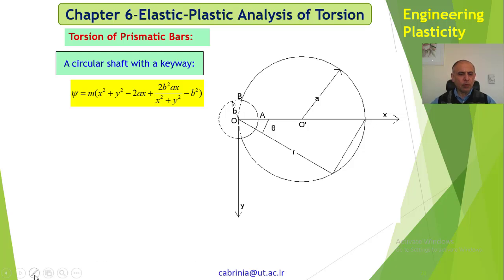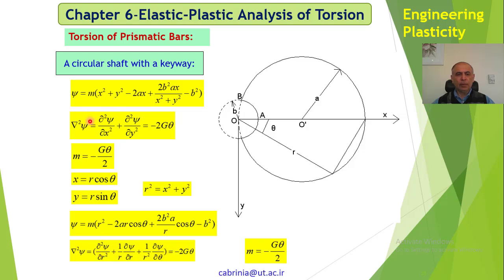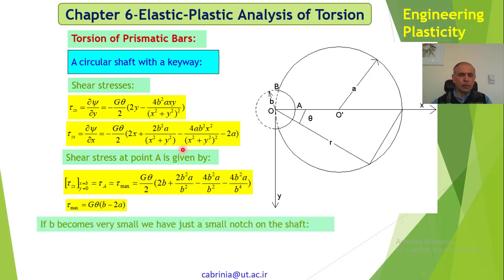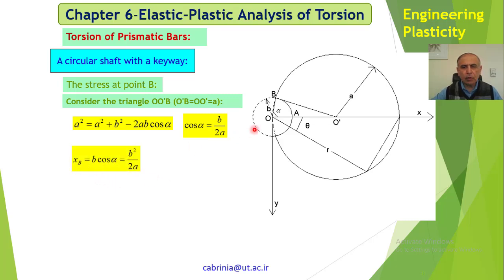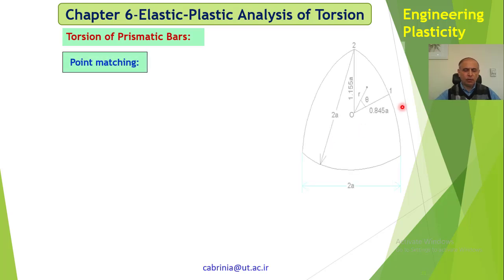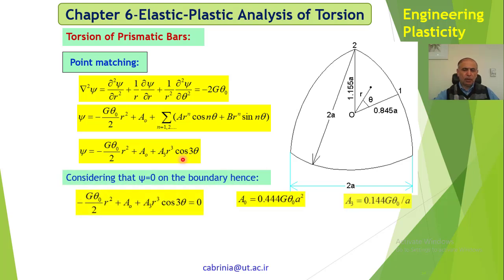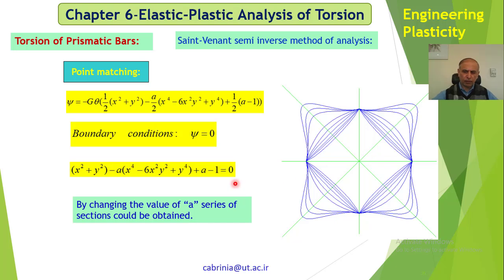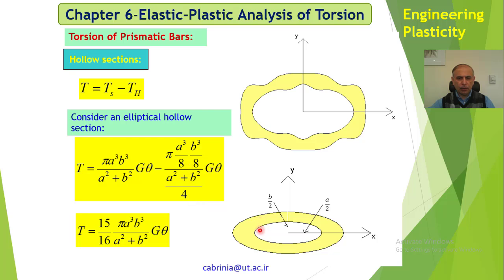Mechanical Engineering: Eng. Plasticity, Chap. 5, Elastic-Plastic Analysis of Torsion, Part 3